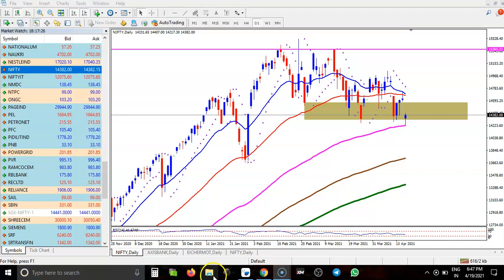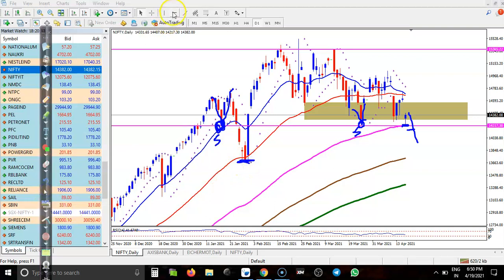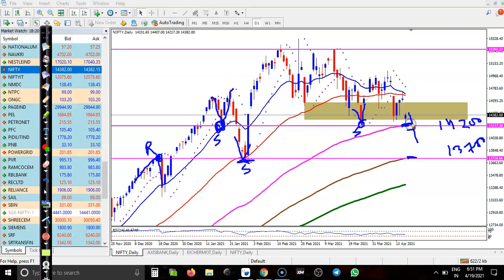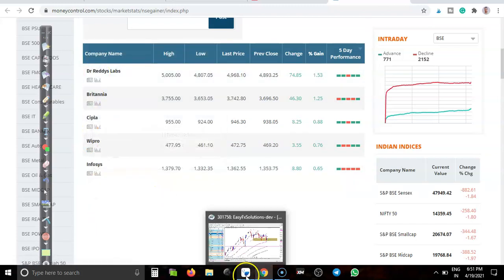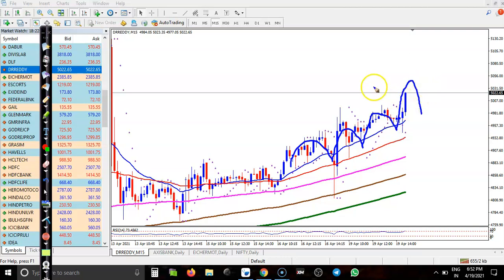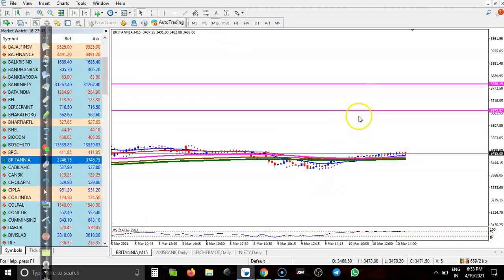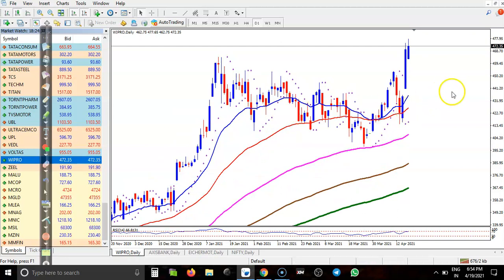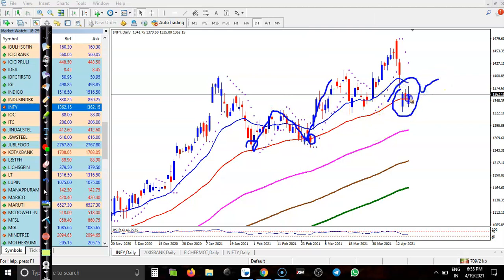Market Behavior| Top stock analysis | Nifty 50 | Alice blue | 19. 04. 2021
Nifty50 on Monday opened with a gap down on account of weak global cues and breached recent support at 14,250 level in the early deals

* FREE Demat & Trading Account
* 10% Cashback on Brokerage for 30days

spread the word about the best stockbrokers in town. Benefit at each step with Aliceblue !!

Start Now !!